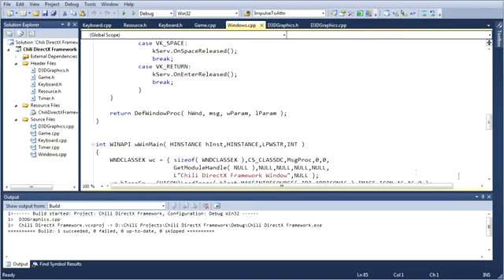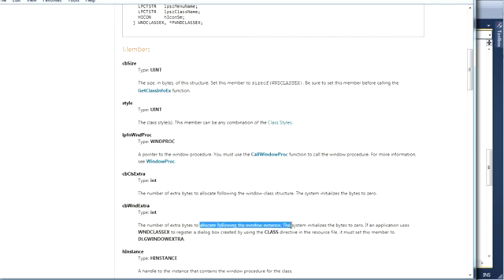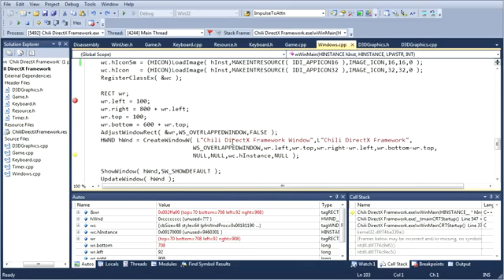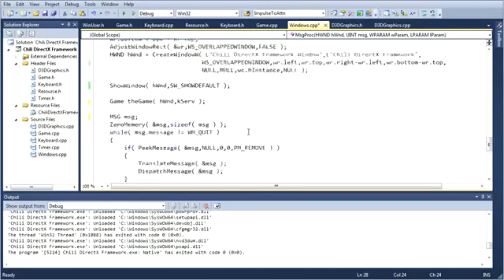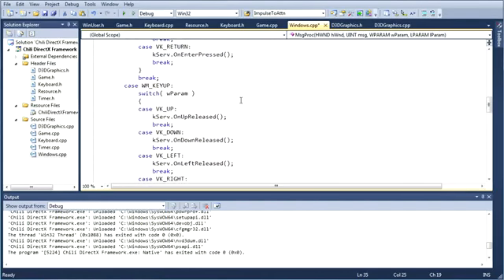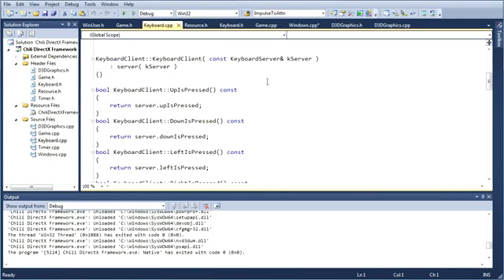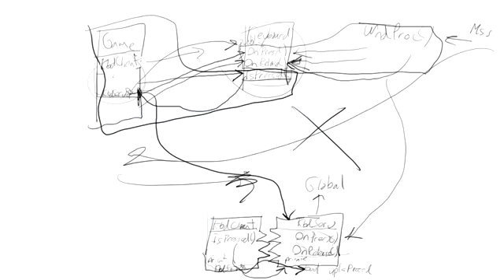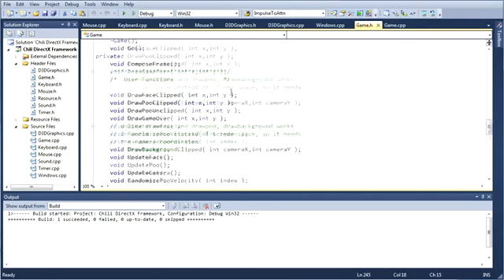Intermediate C DirectX Game Programming Tutorial Lesson 5